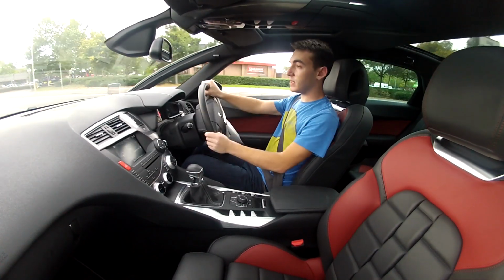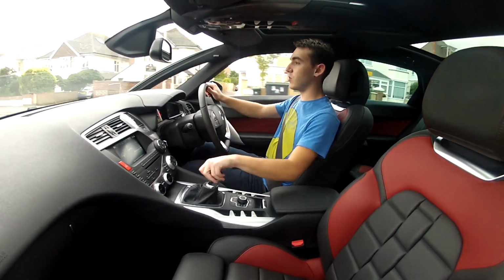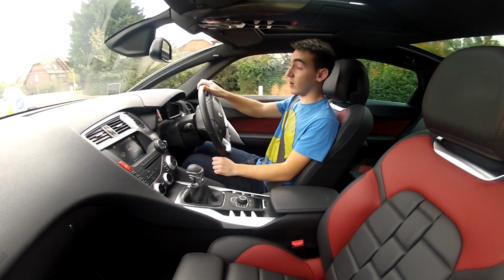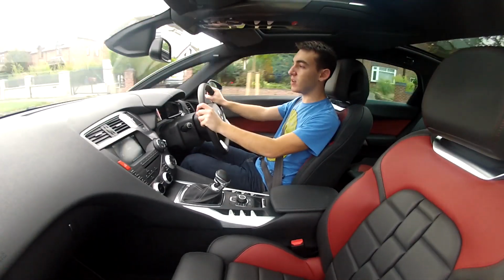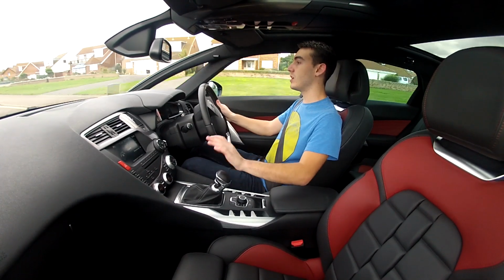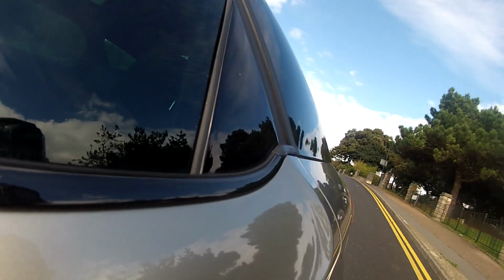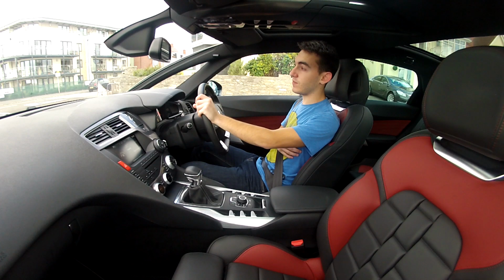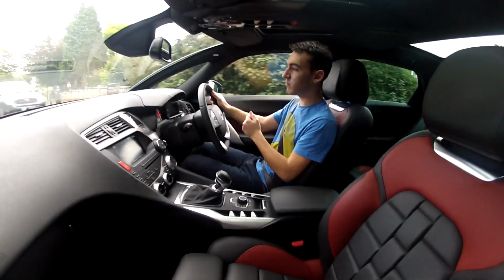2013 Citroen DS5 DSPORT HDi 160 Review - Inside Lane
The Citroen DS5 is a masterclass in design. With concept car looks this DS5 DSPORT HDi brings plenty of toys including heads up display, massaging seats and a premium sound system. Powered by a 2.0 litre diesel engine with 163HP, can this unconventional car take on its more conventional rivals.